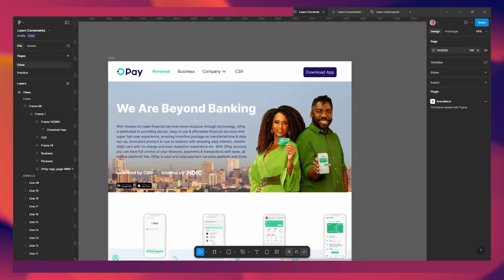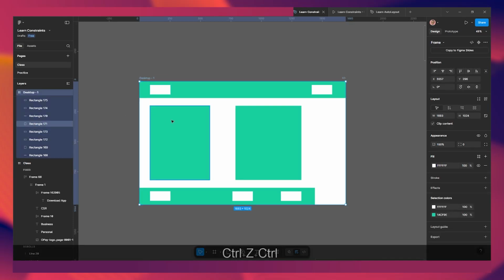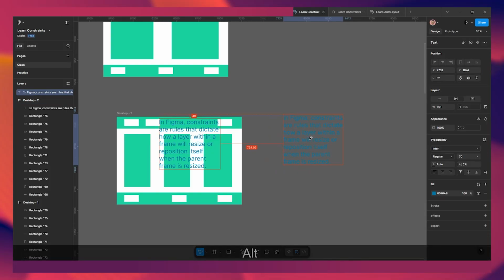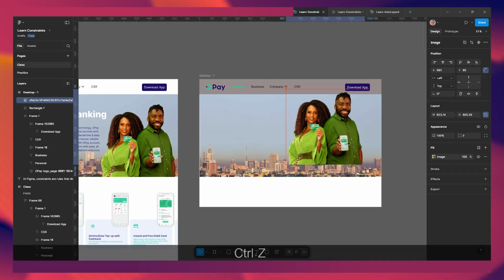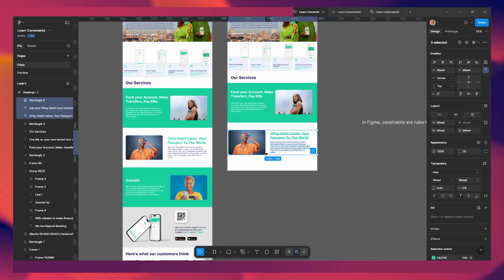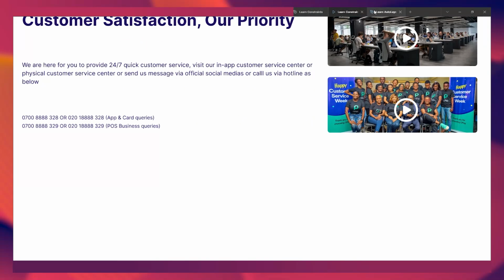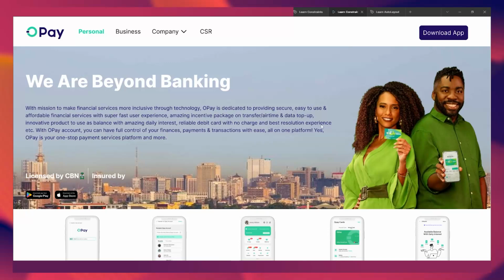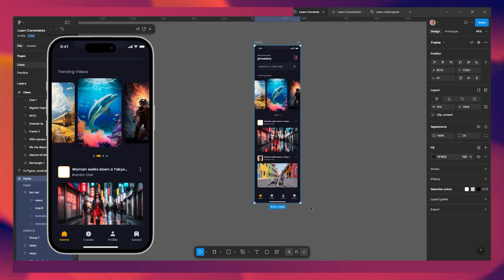Learn Constraints in Figma: Create Responsive Web Designs |I F C Creative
Unlock the power of Constraints in Figma to create responsive web designs effortlessly! 🚀 In this tutorial, you’ll learn how to use constraints to ensure your designs adapt perfectly across different screen sizes and layouts.

Whether you’re new to Figma or looking to enhance your responsive design skills, this video provides a clear, step-by-step guide to mastering constraints. Get ready to design smarter and build websites that look great on any device! 🎨